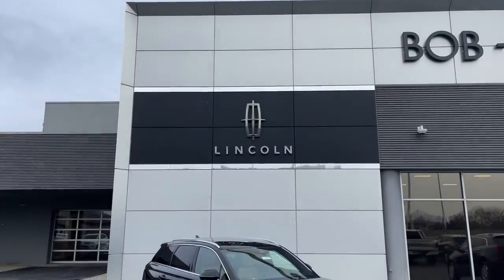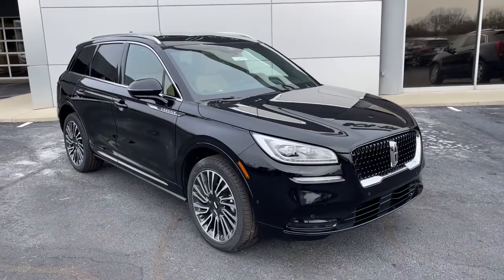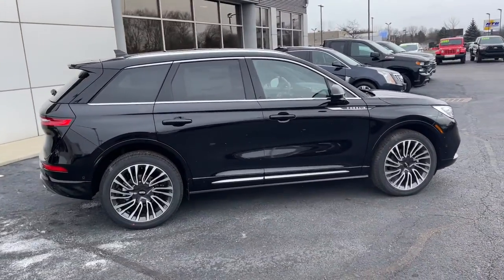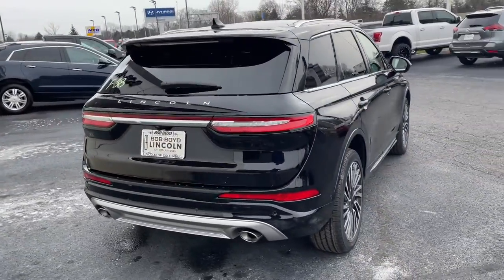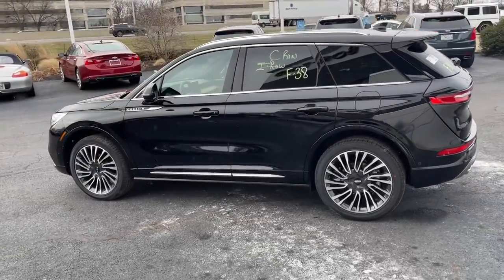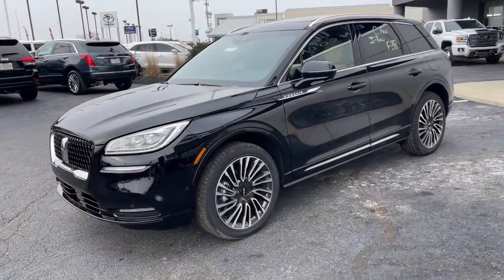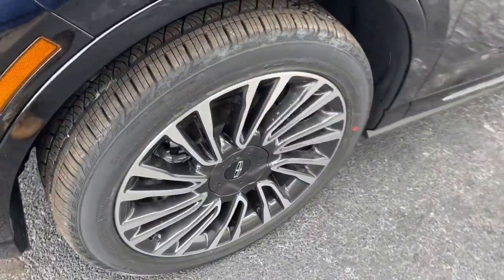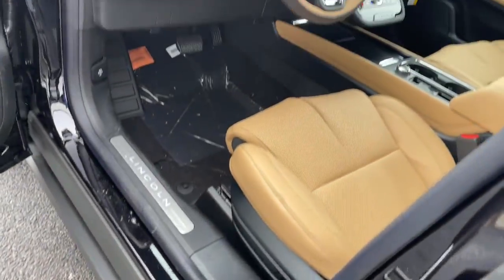2022 Lincoln Corsair Lancaster, Delaware, Columbus, Powell, Dublin, OH C22058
Infinite Black Metallic Clearcoat New 2022 Lincoln Corsair available in Lancaster, Ohio at Bob Boyd Lincoln of Columbus. Servicing the Delaware, Columbus, Powell, Dublin, OH area.

2445 Billingsley Rd.

ENGINE: TURBOCHARGED 2.3L I-4,SPORT PACKAGE  -inc: Body-Color Front Bumper w/Painted Lower Fascia  Illuminated Front Scuff Plates  Wheels: 20 Bright Machined Aluminum  magnetic painted pockets  Tires: 245/45R20 99V-Rated All-Season BSW  Body-Color Plastic Rear Bumper  Engine: Turbocharged 2.3L I-4  Unique Lincoln Design Body-Color Mesh Upper Grille,INFINITE BLACK METALLIC CLEARCOAT,TECHNOLOGY PACKAGE  -inc: Hands-Free Liftgate  Jeweled LED Headlamps  dynamic bending and speed dependent lighting  Front LED Fog Lamps  Phone As A Key  Lincoln Star Media Bin Light Prem Ambient Lighting  Additional Rear USB Ports (Types A & C)  Total four (4) (including standard two (2) rear USB ports (types A + A))  Perfect Position Seats  24-way power driver and passenger leather-trimmed seats w/Active Motion  power lumbar  driver seat memory and head restraints  Wireless Charging Pad,17 MINI SPARE WHEEL  -inc: T155/70D17 Spare Tire,EQUIPMENT GROUP 201A  -inc: Elements Package  Windshield Wiper De-Icer  Heated Rear Seat  Heated/Ventilated Driver & Front Passenger Seats  Heated Steering Wheel  Rain Sensing Wipers  Lincoln Co-Pilot360 1.5 Plus  Evasive Steering Assist (ESA)  Reverse Brake Assist  360-Degree Camera w/Front & Rear Camera Washer  sideview mirror security approach lamps  Front/Side/Rear Parking Sensors  Intelligent Adaptive Cruise Control  stop-and-go  lane centering and speed sign recognition  Active Park Assist 2.0  Panoramic Vista Roof w/Power Sunshade,TRANSMISSION: 8-SPEED AUTOMATIC (8F40)  -inc: SelectShift capability,LUXURY PACKAGE  -inc: Heads-Up Display  Radio: Revel Audio System w/HD Radio & MP3  14 speakers including subwoofer and satellite/AM/FM stereo,ADAPTIVE SUSPENSION,Turbocharged,All Wheel Drive,Power Steering,ABS,4-Wheel Disc Brakes,Brake Assist,Brake Actuated Limited Slip Differential,Aluminum Wheels,Tires - Front Performance,Tires - Rear Performance,Heated Mirrors,Power Mirror(s),Integrated Turn Signal Mirrors,Power Folding Mirrors,Rear Defrost,Privacy Glass,Intermittent Wipers,Variable Speed Intermittent Wipers,Rear Spoiler,Remote Trunk Release,Power Liftgate,Power Door Locks,Daytime Running Lights,Automatic Headlights,LED Headlights,Automatic Highbeams,AM/FM Stereo,Navigation System,Satellite Radio,Requires Subscription,MP3 Player,Steering Wheel Audio Controls,Satellite Radio,Requires Subscription,Bluetooth Connection,Pass-Through Rear Seat,Rear Bench Seat,Adjustable Steering Wheel,Trip Computer,Power Windows,WiFi Hotspot,Leather Steering Wheel,Keyless Entry,Power Door Locks,Keyless Start,Keyless Entry,Power Door Locks,Universal Garage Door Opener,Cruise Control,Climate Control,Multi-Zone A/C,A/C,Woodgrain Interior Trim,Power Driver Seat,Power Passenger Seat,Leather Seats,Bucket Seats,Heated Front Seat(s),Driver Adjustable Lumbar,Passenger Adjustable Lumbar,Seat Memory,Auto-Dimming Rearview Mirror,Driver Vanity Mirror,Passenger Vanity Mirror,Driver Illuminated Vanity Mirror,Passenger Illuminated Visor Mirror,Floor Mats,Remote Engine Start,Keyless Start,Remote Engine Start,Mirror Memory,MP3 Player,Telematics,Auxiliary Audio Input,Smart Device Integration,Requires Subscription,Power Windows,Power Door Locks,Trip Computer,Security System,Engine Immobilizer,Traction Control,Stability Control,Traction Control,Front Side Air Bag,Rear Parking Aid,Blind Spot Monitor,Lane Departure Warning,Lane Keeping Assist,Lane Departure Warning,Front Collision Mitigation,Driver Monitoring,Rear Collision Mitigation,Tire Pressure Monitor,Driver Air Bag,Passenger Air Bag,Front Head Air Bag,Rear Head Air Bag,Passenger Air Bag Sensor,Knee Air Bag,Driver Restriction Features,Child Safety Locks,Back-Up Camera